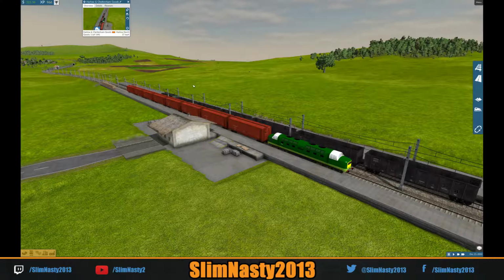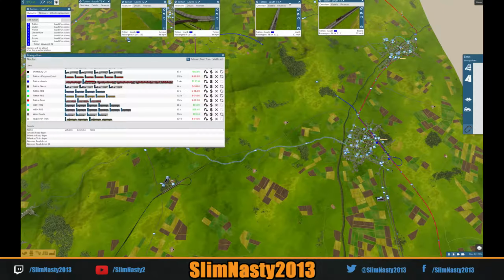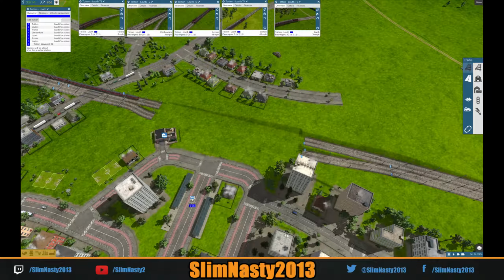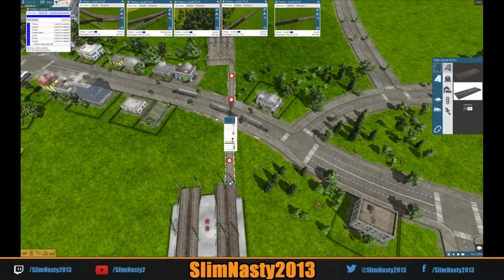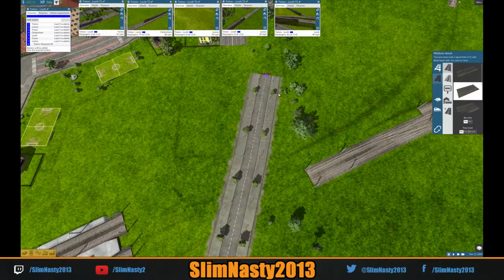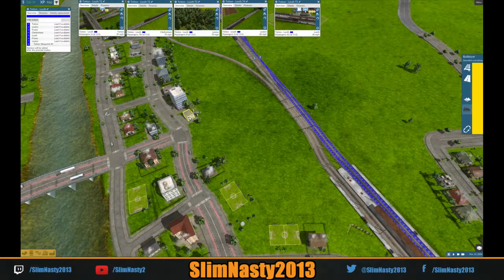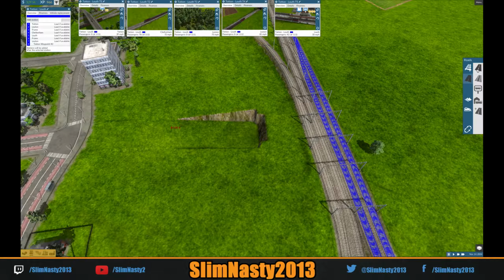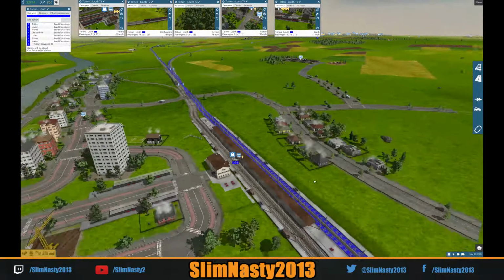Let's Play Train Fever - Series 4 / Episode 48 - Modded Series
Welcome to Train Fever Series 4 - Modded Series.

In this video we replace the goods train for Harlow to Cheltenham. We also start the process of replacing the stations from Totton to Harlow with newer longer stations to accommodate the trains.

Map Seed: Riit8XB